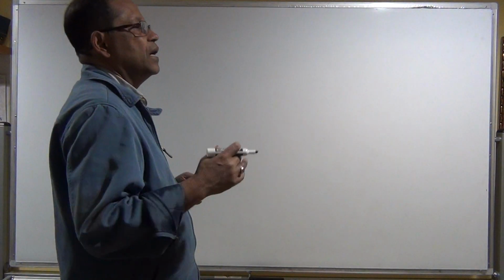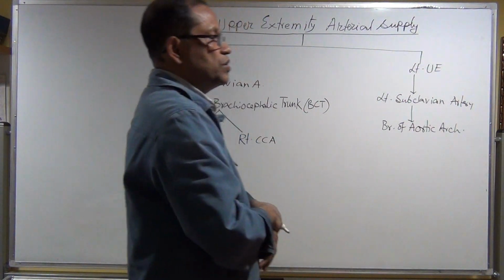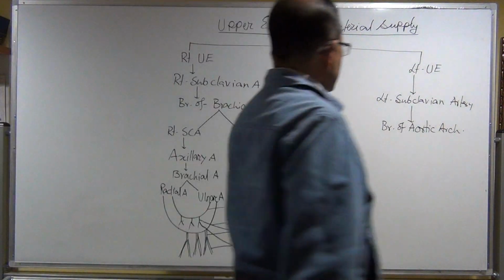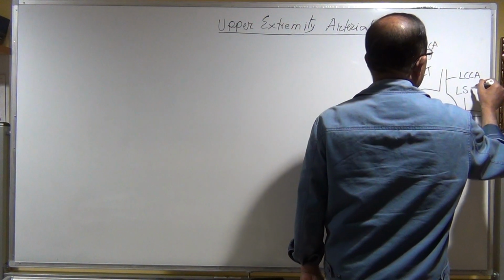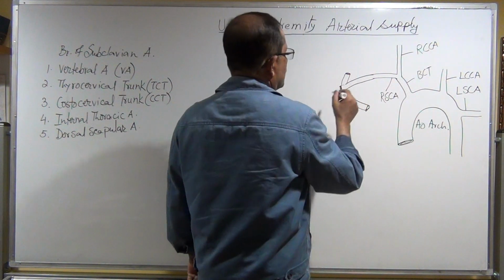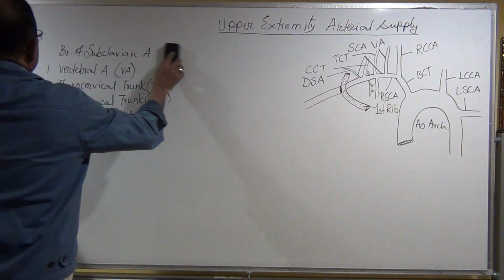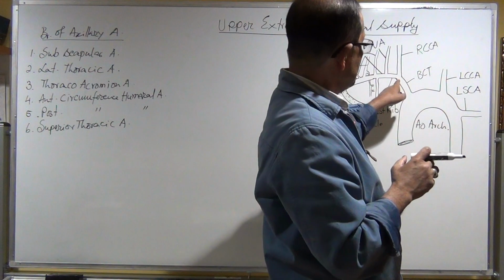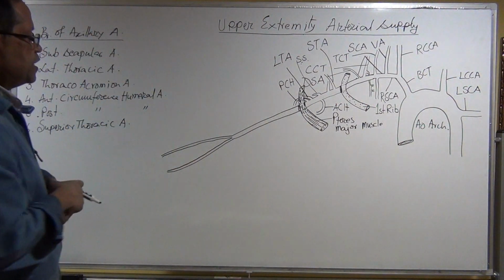UPPER EXTREMITY ARTERIAL SUPPLY PART 1 ultrasonography educational